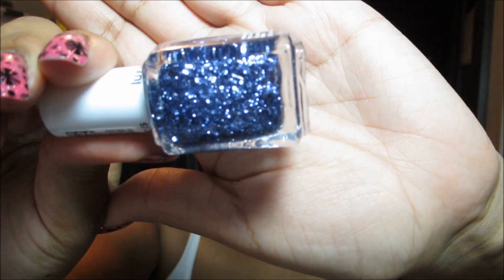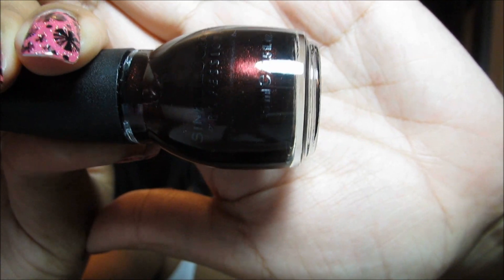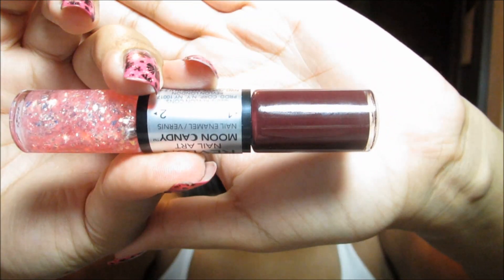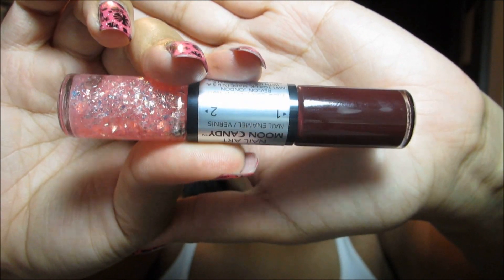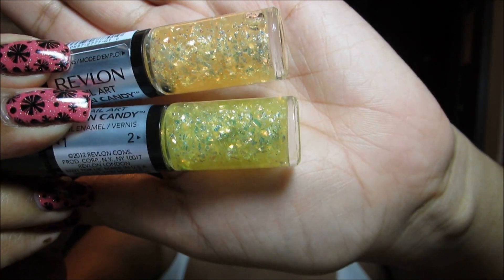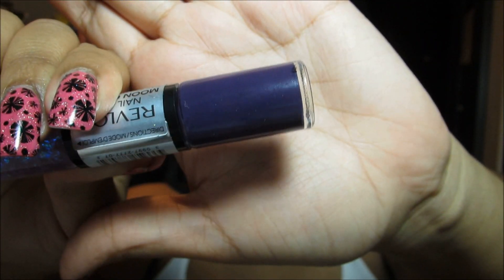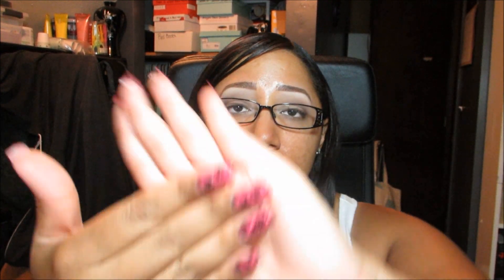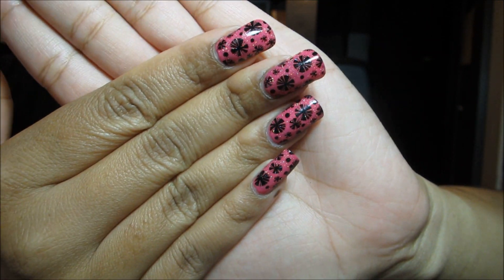Walgreens Haul Featuring Revlon Moon Candy Polishes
I am loving these Moon Candy polishes, can't wait to wear more of them =) I was very lucky to find a fully-stocked display.

On my nails:  Zoya Lolly + China Glaze Fairy Dust & bm213